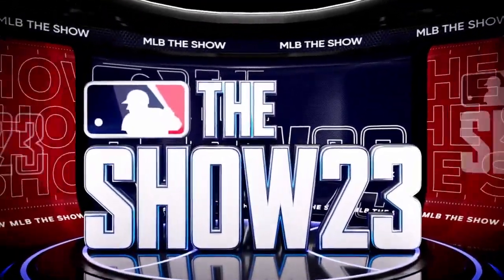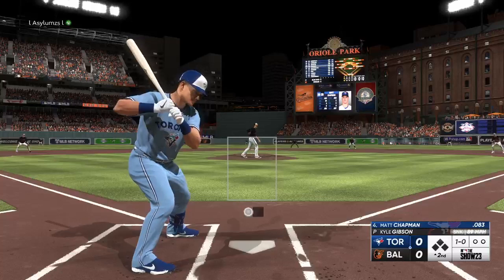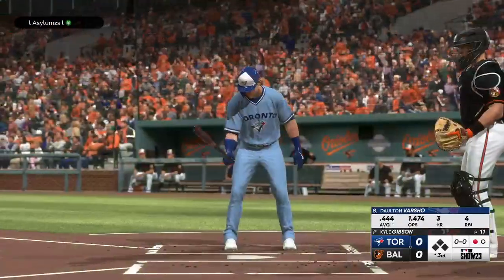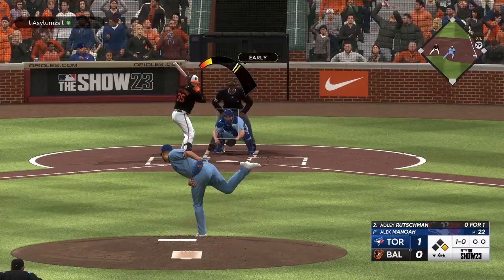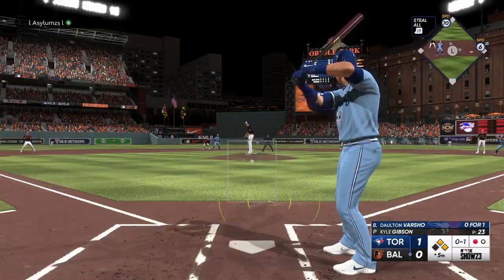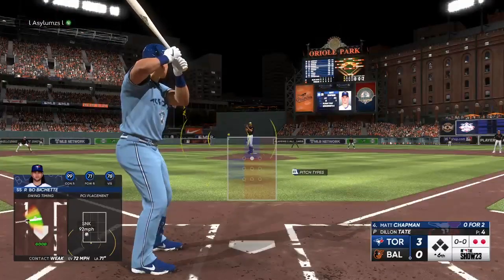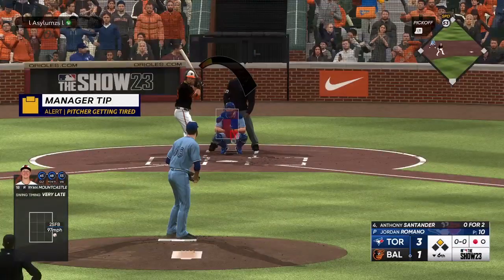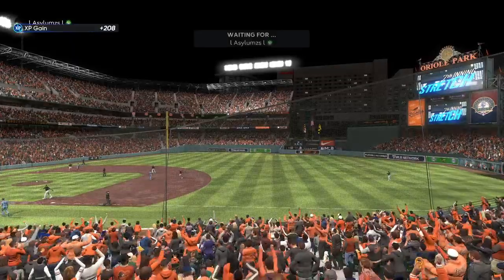A CRAZY GAME IN BALTIMORE!! - BLUE JAYS MLB FRANCHISE VS ORIOLES